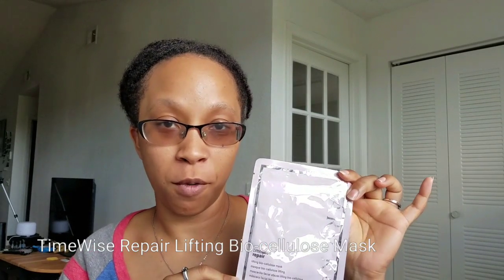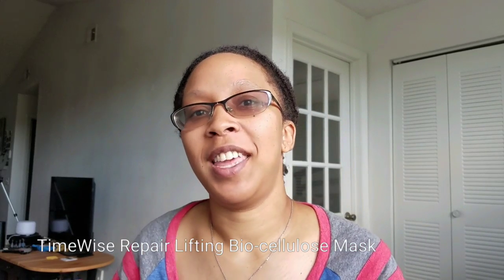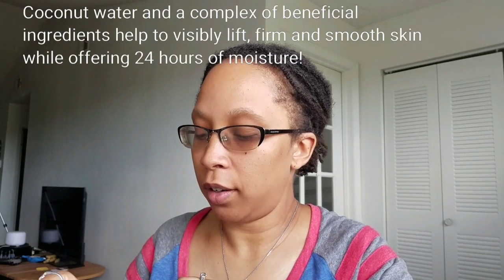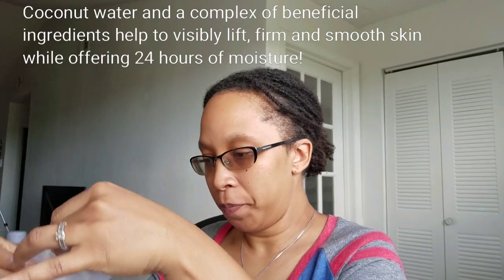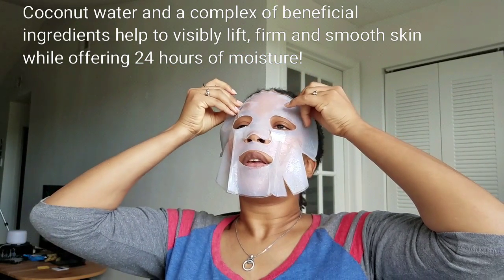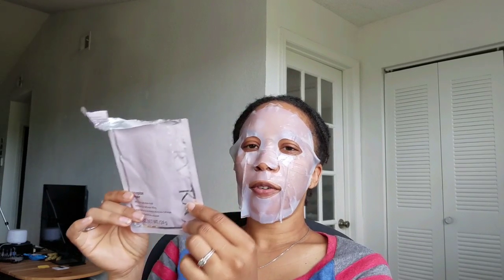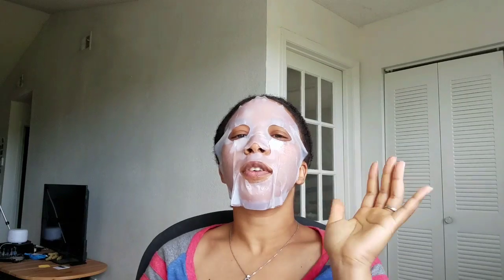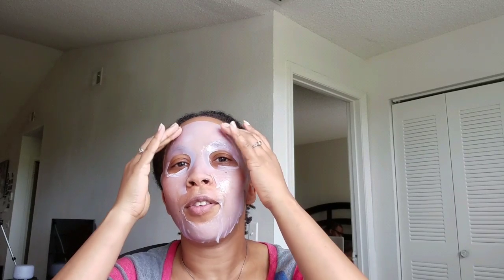Mary Kay Bio-cellulose Mask Trial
Let's take a good look at one of Mary Kay's new masks together.
Kim.Dunbar